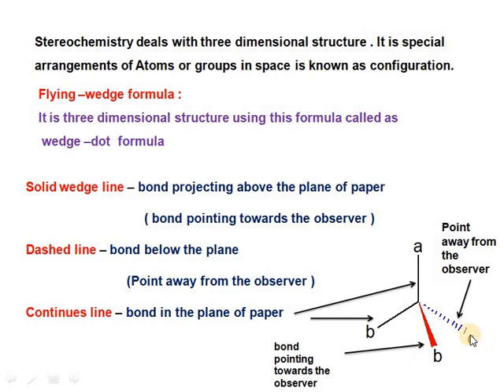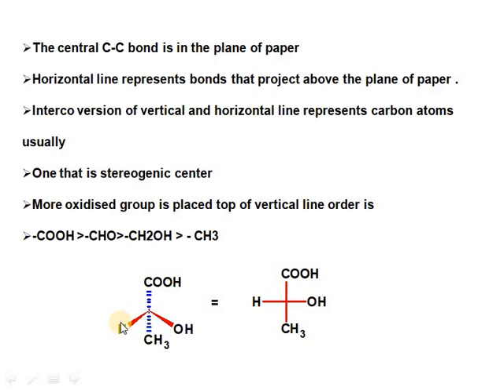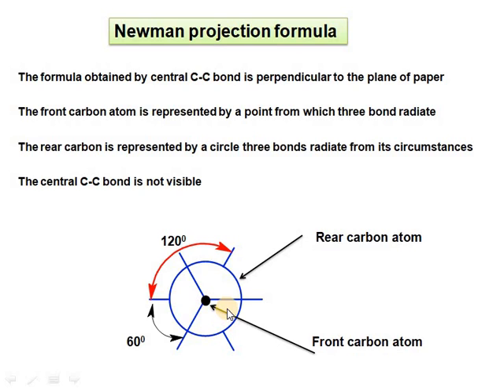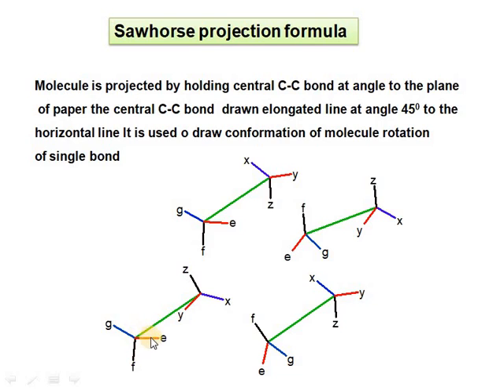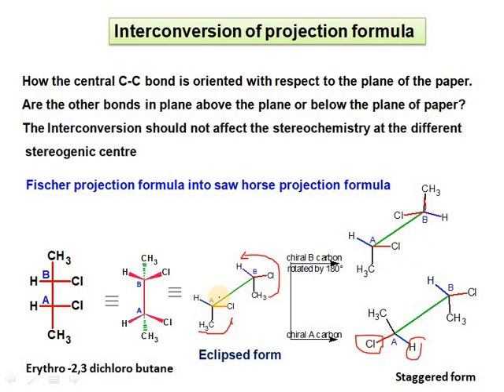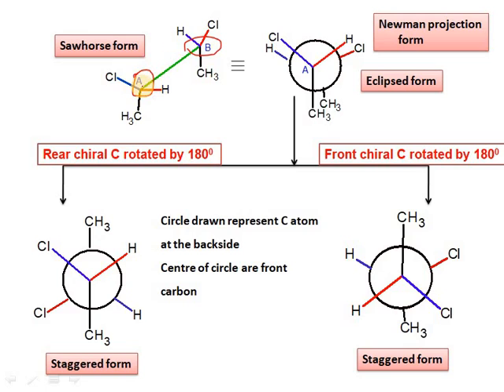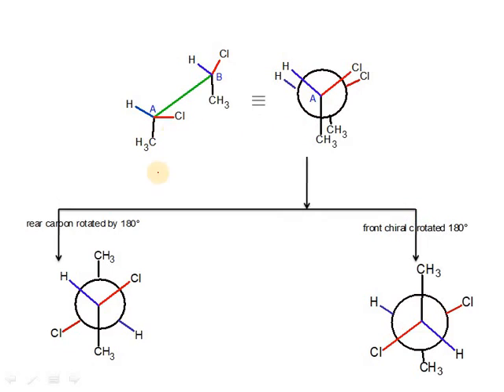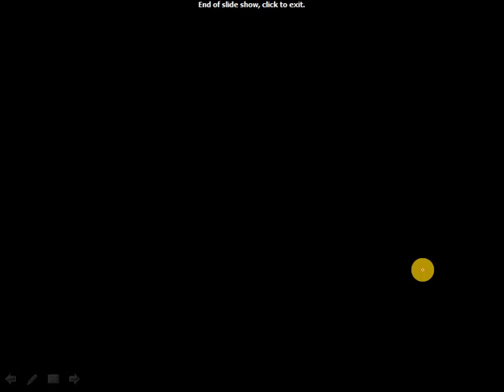Types Of Stereochemical Formulae